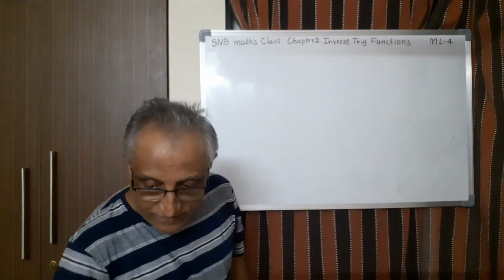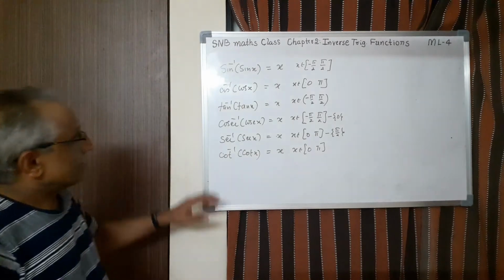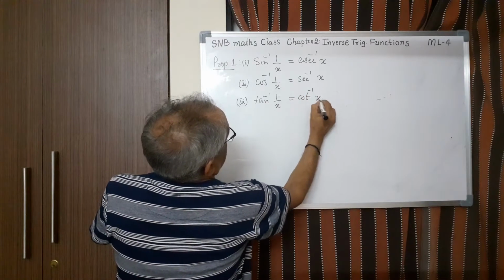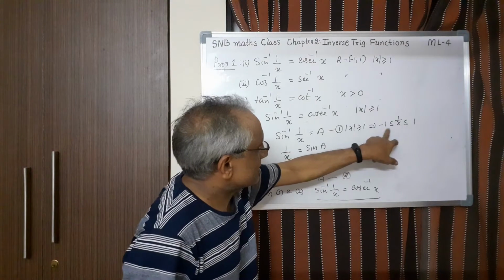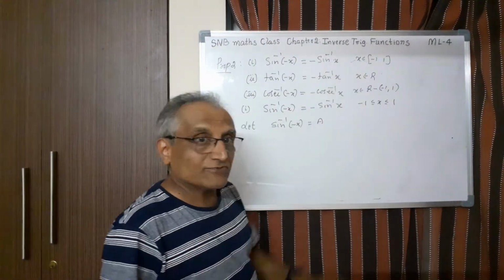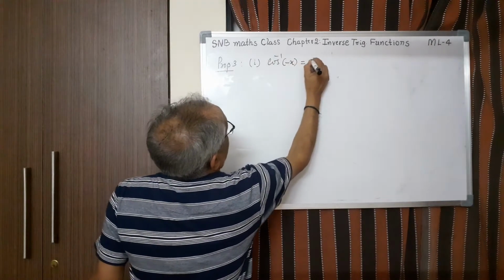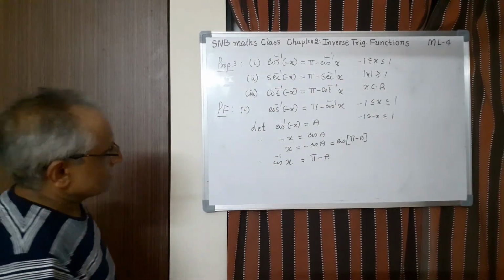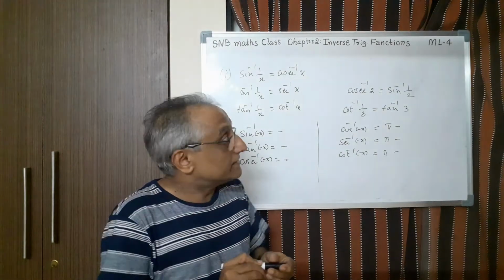II PUC Chapter2 ML4 Inverse Trigonometric Functions